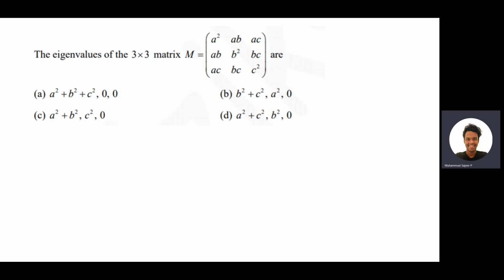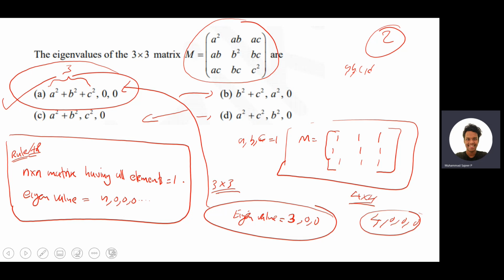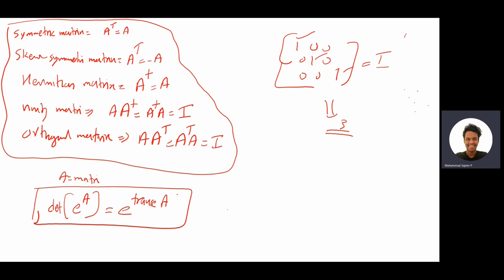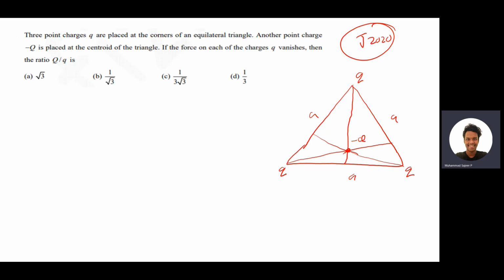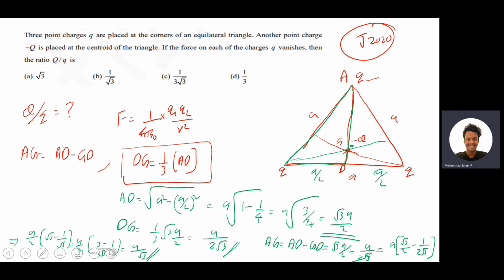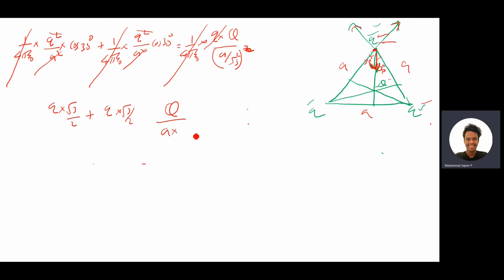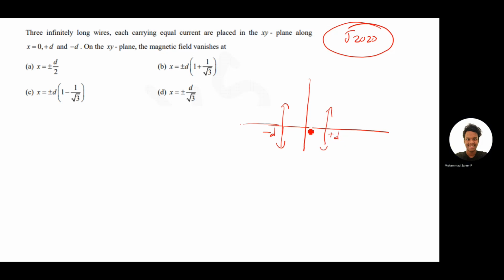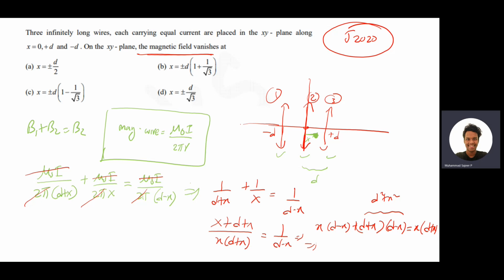Solutions of CSIR NET June 2020 | 3 Problems | Matrix | Electrostatics | Physics | NET Physics 2022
This video discusses solutions to three problems asked CSIR NET June 2020  in Mathematical Physics, Electrostatics.